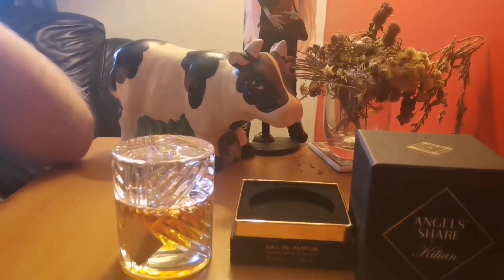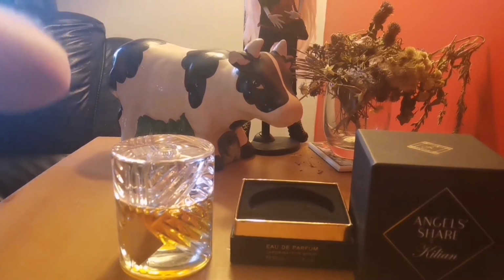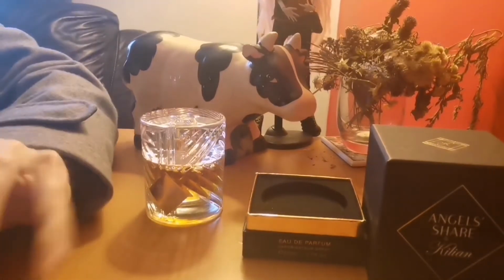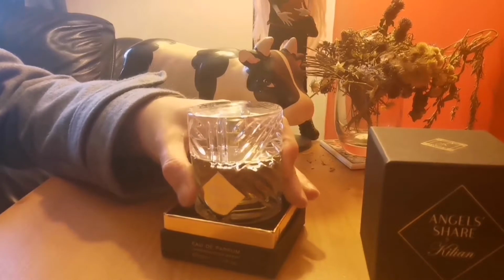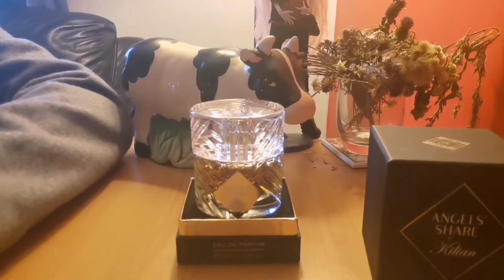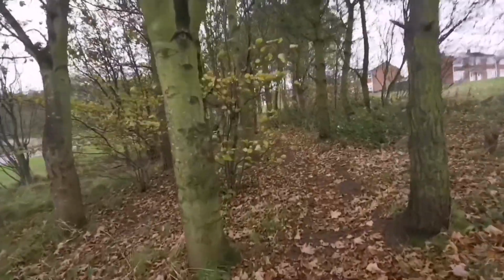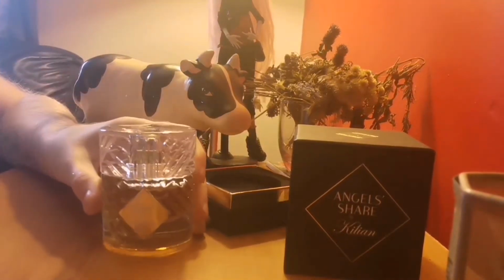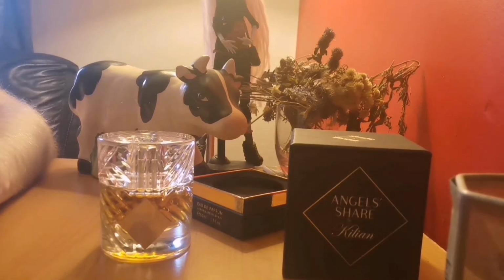Kilian - Angel's Share first impressions